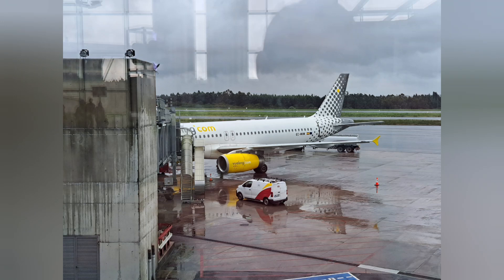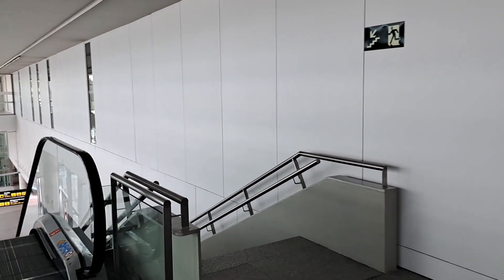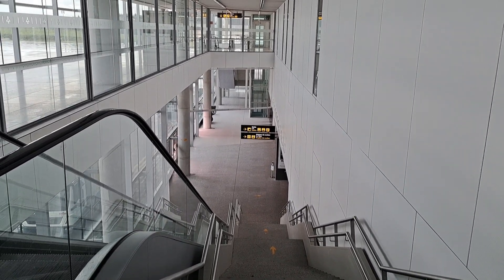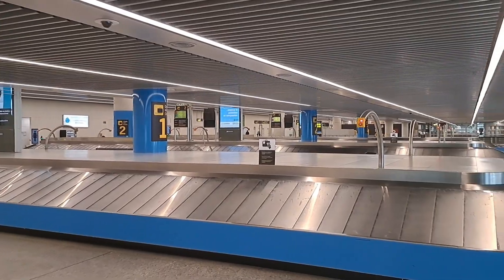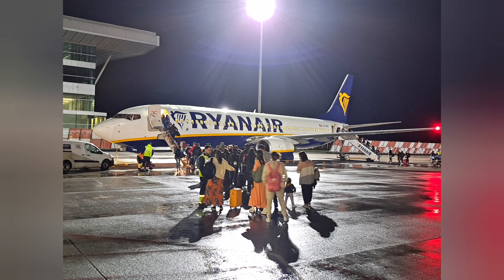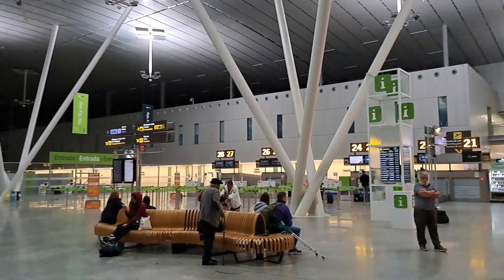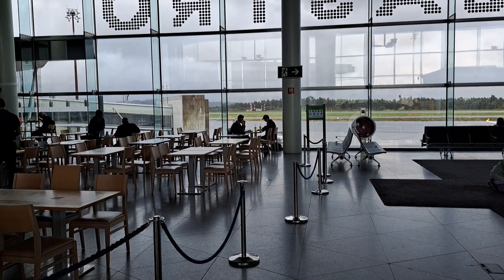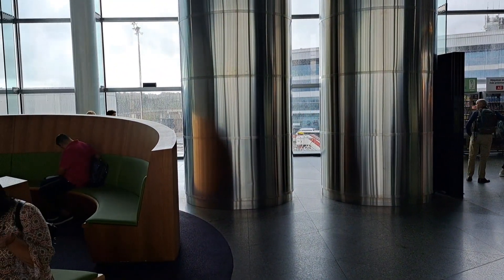Airport Experience Report: Santiago de Compostela, Spain (itsnever2faraway!)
This small airport in the North West of Spain (Region of Galicia) is a true jewel within the category of regional facilities in Europe.

I love global air travel and itsnever2faraway!